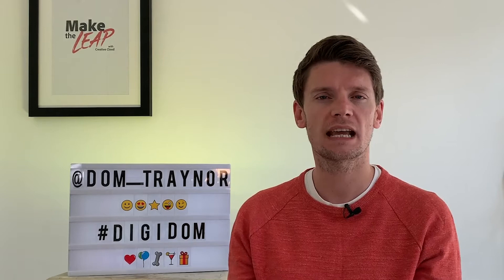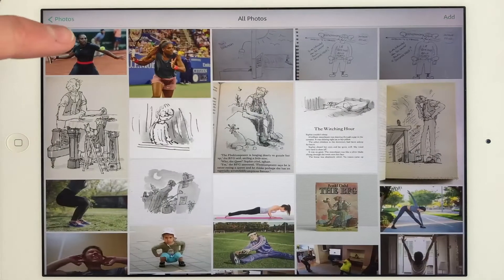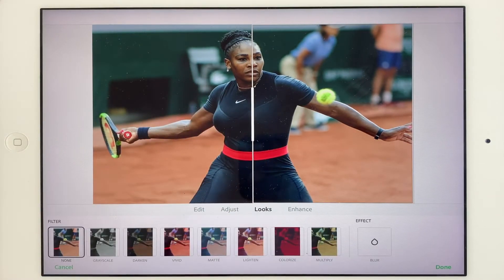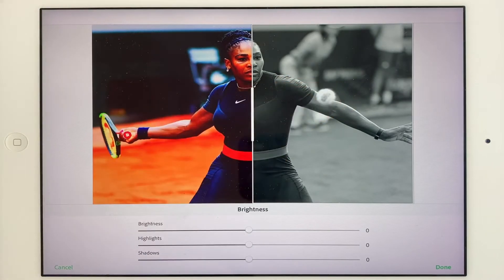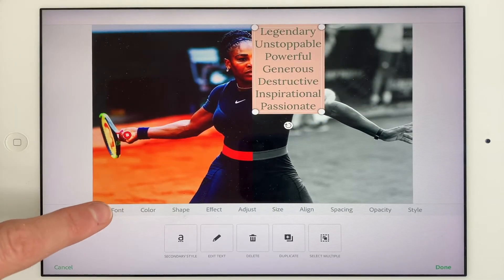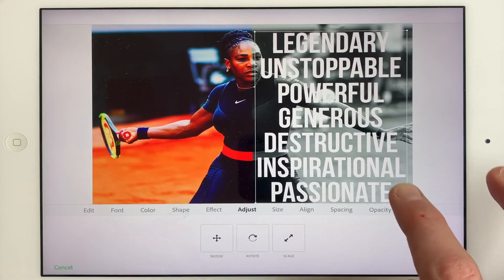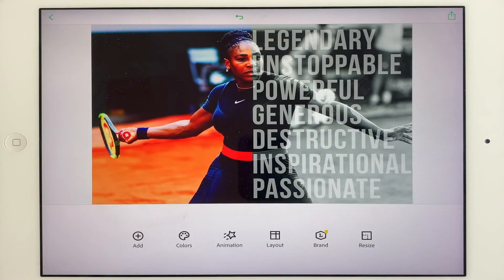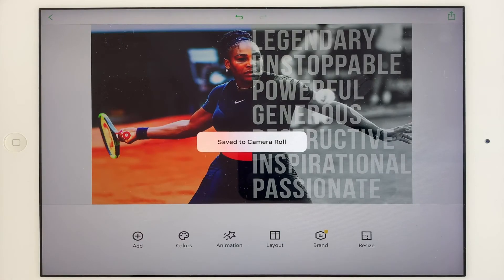Creating a Powerful Profile Picture | Digidom Spark Series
In this video, Adobe Education Evangelist Dominic Traynor shows us how to create a edit a powerful profile picture in Adobe Spark Post.